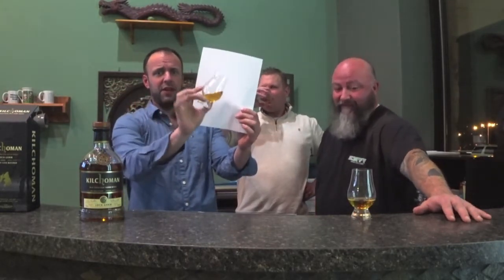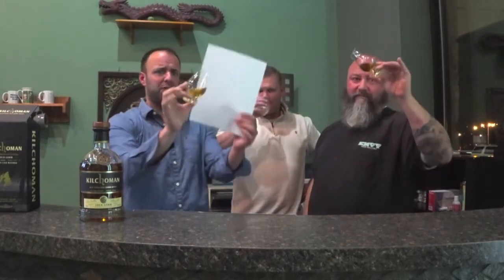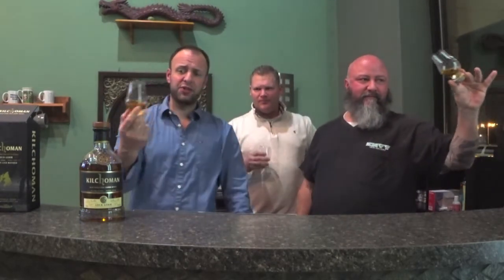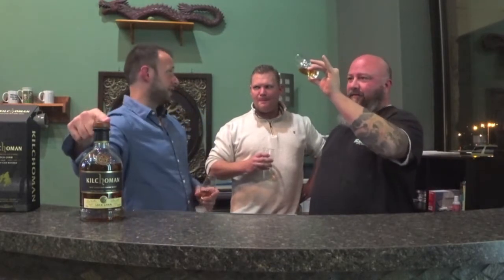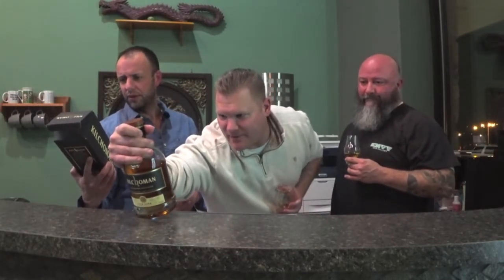Kilchoman Loch Gorm 2013 Release: Review #79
The first release of Kilchoman's Loch Gorm single malt Scotch whisky, distilled at the Islay farm distillery and fully matured in ex-sherry casks for 5 years before being bottled. Rather interestingly, it was matured for most of the time in Oloroso butts, but was given a finishing period in Oloroso sherry hogsheads for an added depth of flavour. Limited to 10,000 bottles worldwide.

Nose: Soy, a little honeycomb polish, burnt raisins, flour and even mushroom. Perhaps a hint of lemon.

Palate: Sweet wine, a little thin. Some old rich wood develops (as well as damp wood?) and clove.

Finish: Peppered without being too hot, a little peat, dark wood and spices.

Overall: For its age, this is tremendous sherried hooch.